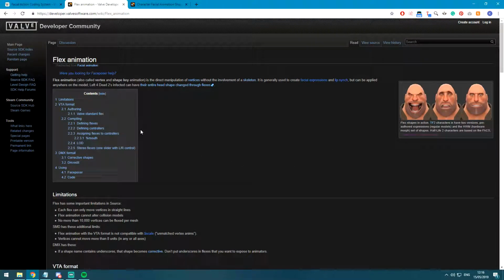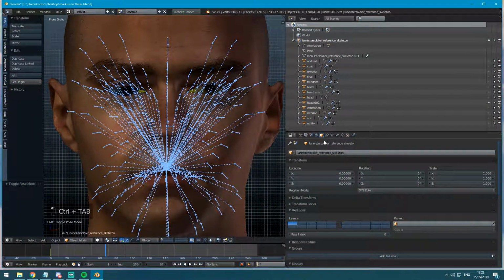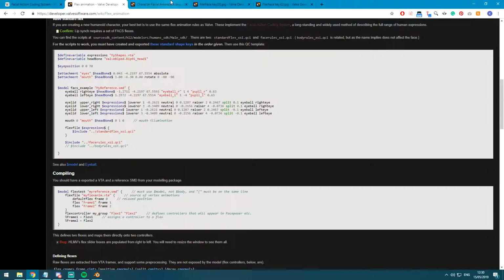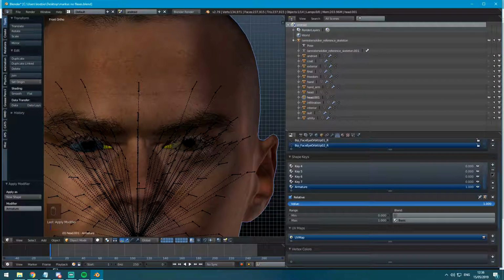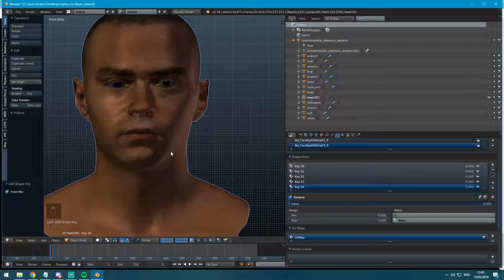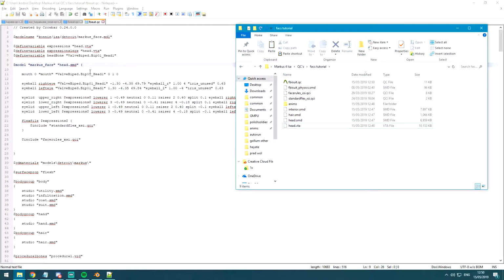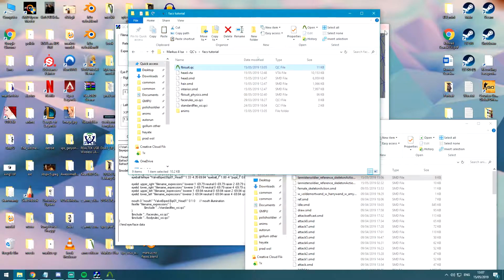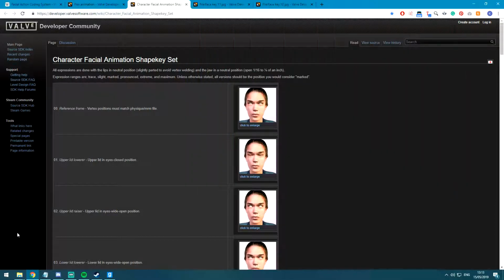Garry's Mod Faceposing Tutorial (FACS)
Tutorial for FACS Faceposing within Garry's mod/Source games.

Timestamps:
00:00 - Discussing what FACS is
01:40 - Limitations
03:03 - Discussing the 34 flexes
05:39 - Opening the model and starting
06:08 - If your model does not have face bones
06:39 - Using face bones
07:30 - Creating the 1st flex (blink) and the rest
29:45 - Merging face bones
32:30 - Coding the QC
34:18 - Eyeposing
36:06 - Discussing the QCI sequence files
39:32 - Assigning eyeball materials
42:42 - Creating your own controllers
43:51 - Testing in-game
46:41 - TLDW